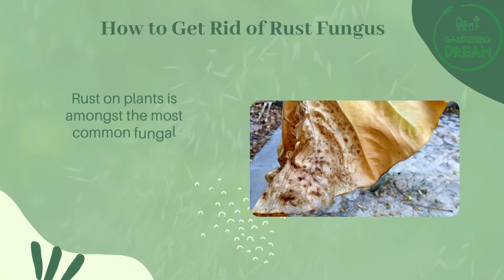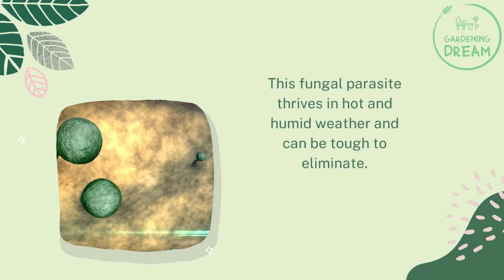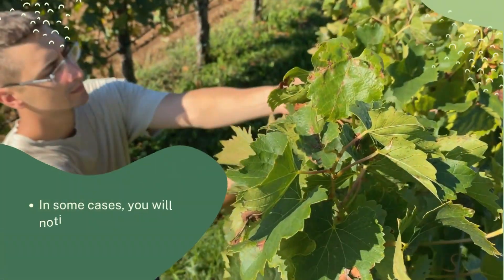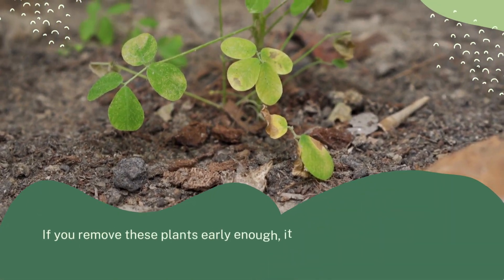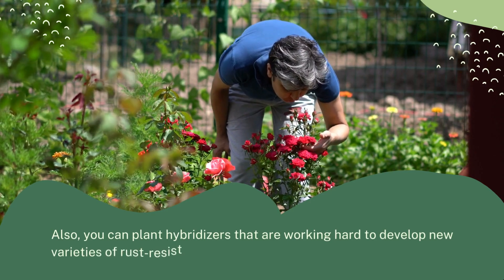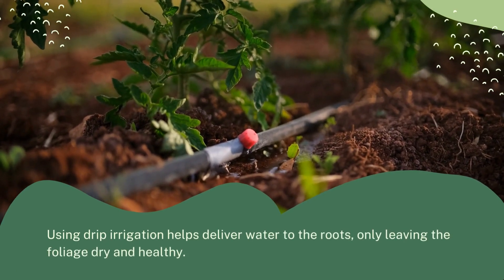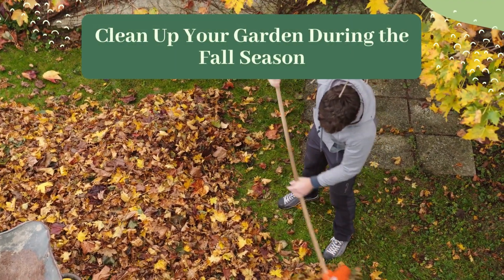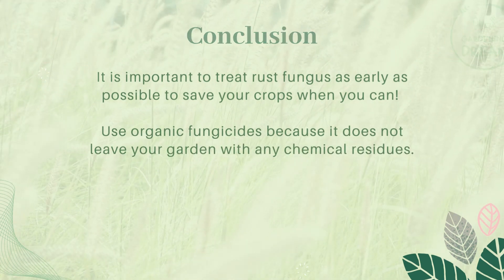How to Get Rid of Rust Fungus? – An Overview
Rust on plants is amongst the most common fungal diseases of garden plants.